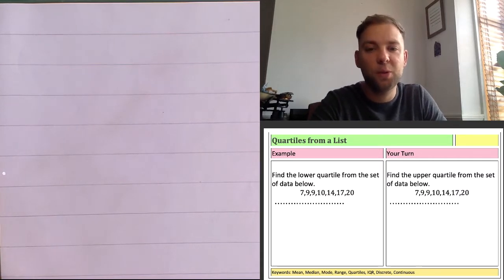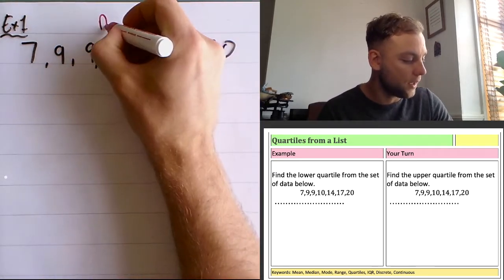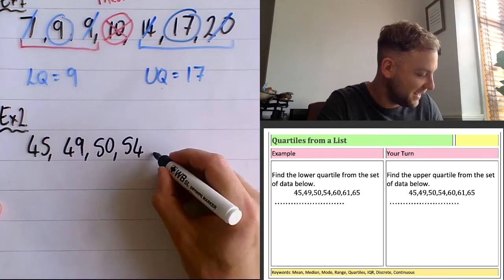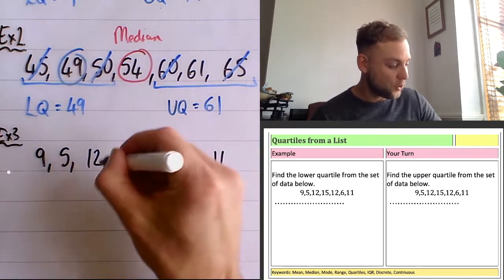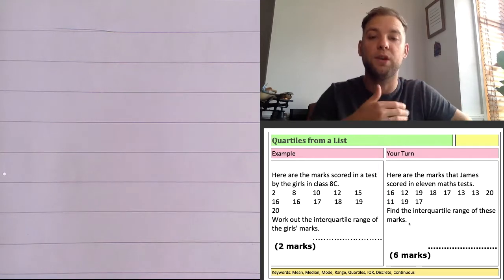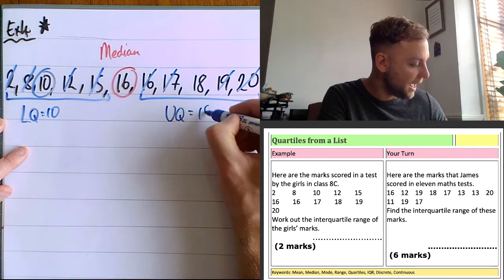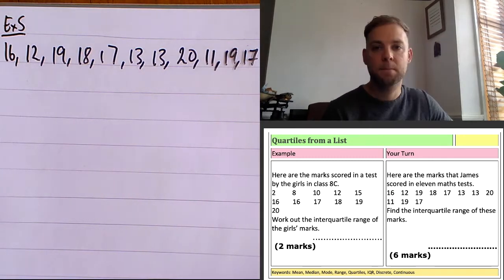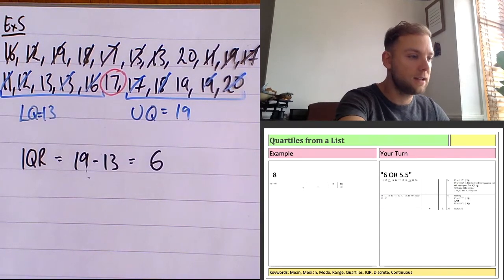Quartiles from a List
Quartiles is an extension of finding the median (middle value) but then taking it further to find the upper and lower quartiles (quarter values).